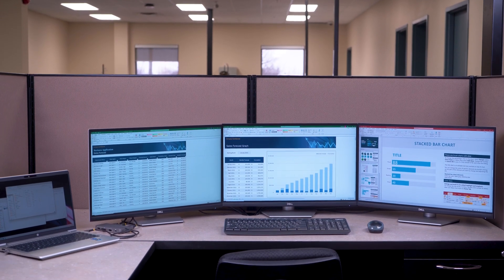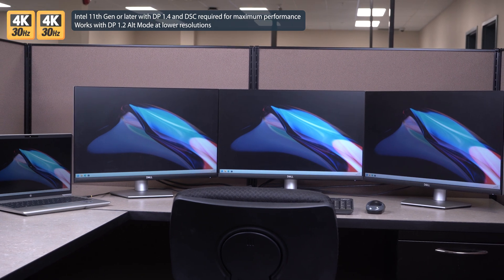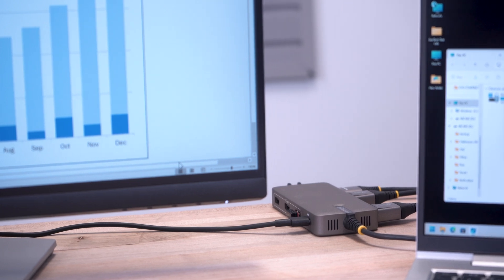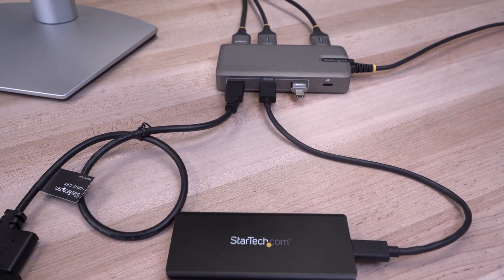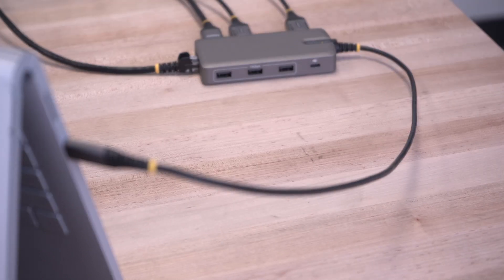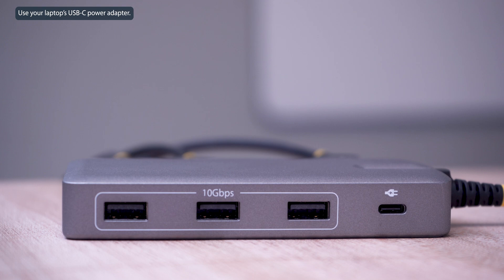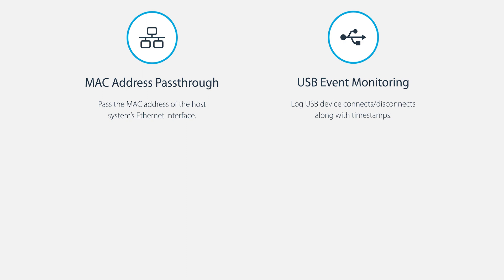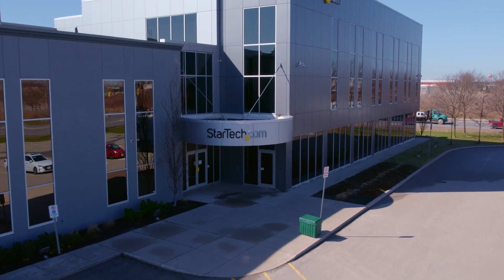Extend Your Displays To Increase Productivity | StarTech.com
This USB Type-C Multiport Adapter utilizes DP 1.4 Alt Mode and MST from a host computer to support up to three DisplayPort and/or HDMI displays. The USB-C dock provides 2x HDMI, 2x DisplayPort, a 3-port USB 3.2 Gen 2 Type-A (10Gbps) Hub, and a GbE, all through one connection to a laptop's USB-C or Thunderbolt 3/4 port. It offers advanced charging through a dedicated USB-C Power Delivery (PD) 3.0 pass-through port via an integrated 2 ft. (60 cm) USB-C host cable. The USB-C Multiport Adapter features driverless installation for hassle-free setup.

The USB-C Multiport Adapter enhances video connectivity with support for up to three external monitors with resolutions up to 2x 4K (3840 x 2160p) at 30Hz and 1x 4K (3840 x 2160p) at 60Hz (Intel 11th Gen or later with DSC required for maximum performance). The Multiport Adapter features two HDMI 2.0b ports and two DisplayPort 1.4 ports, providing the ability to choose a combination of video outputs. The Multiport Adapter utilizes the integrated or discrete GPU capabilities of the connected laptop to enable high performance graphics with minimal CPU usage.

Video performance, such as resolution and refresh rate across all three monitors, is dependent upon the host computer's graphics processing unit (GPU). A source device with support for DisplayPort 1.4 with DSC and MST is required to achieve maximum performance.

The mini docking station features a built-in 2 ft. (60 cm) USB-C host cable with a high-quality TPE jacket and strain relief, for enhanced durability and longevity. The Multiport Adapter housing features a built-in EMI shield to protect the main board and integrated chips from electromagnetic interference, preventing signal interference between electronic devices and ensuring reliable performance.

Connect a USB-C power adapter to the USB Power Delivery pass-through port to charge the host laptop.

The Gigabit Ethernet port ensures reliable wired network access. Support for Wake on Lan (WoL) allows you to boot the host computer from a remote location.

Product Features:
Supports up to triple 4K video
Provides a combination of 2x HDMI 2.0b & 2x DisplayPort 1.4 video outputs
3-port USB-A 3.2 Gen 2 10Gbps hub
Gigabit Ethernet (WoL/PXE Boot)
100W USB Power Delivery pass-through
Built-in extra-long (60cm) host cable
Supports Windows and ChromeOS

THE IT PRO'S CHOICE: Designed and built for IT Professionals, this USB-C Multiport Adapter is backed for 3-years including free lifetime 24/5 multi-lingual technical assistance.